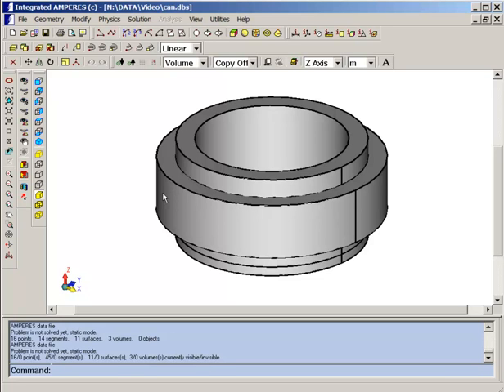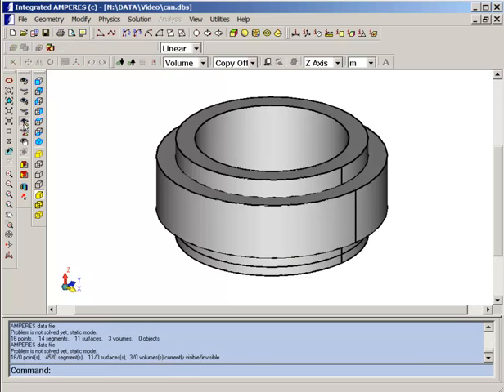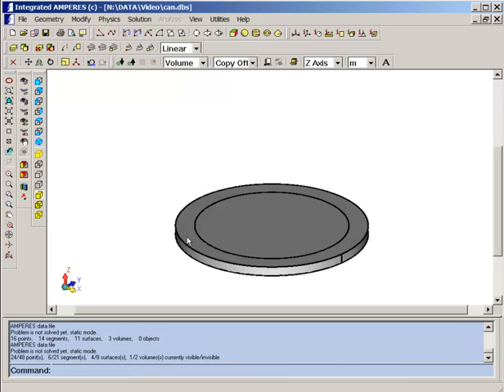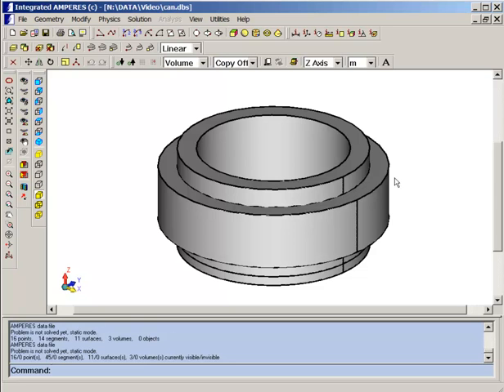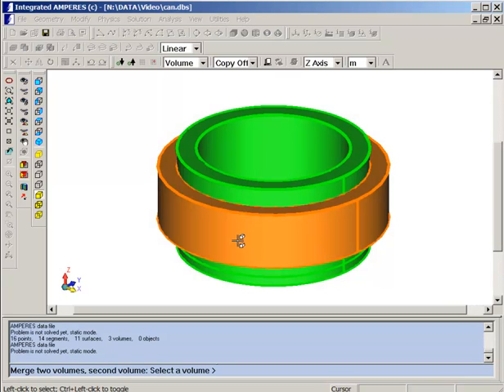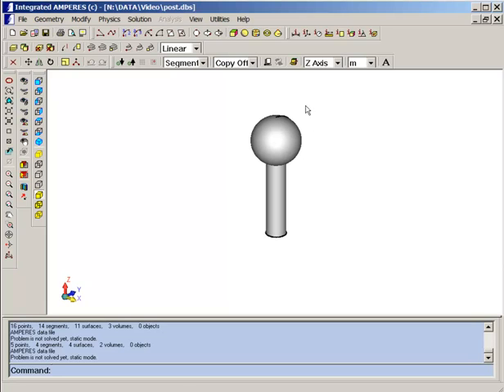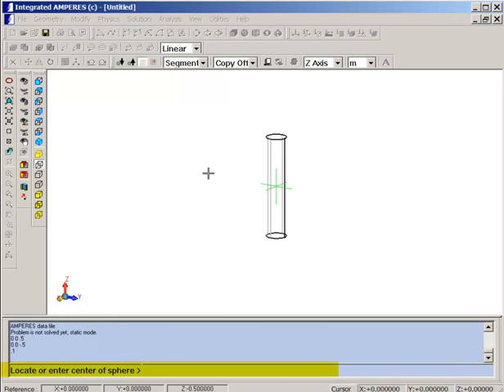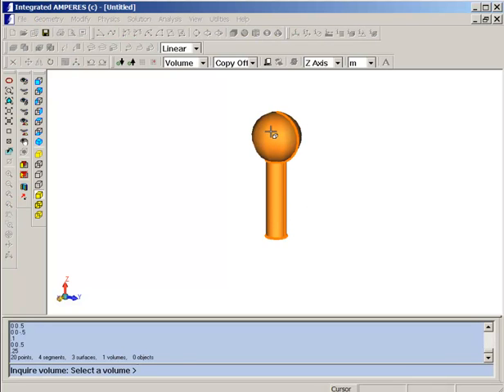INTEGRATED v9.1 Geometry Features - Merge/Join functions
With the release of v9.1, INTEGRATED Engineering Software includes the Merge/Join function to provide design engineers with improved geometry tools.